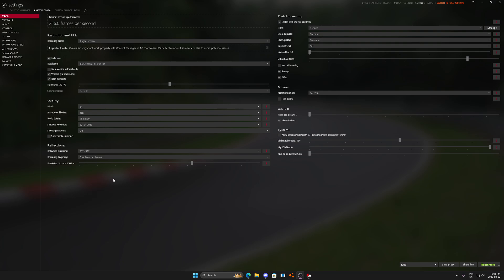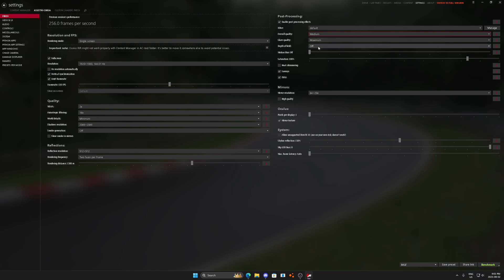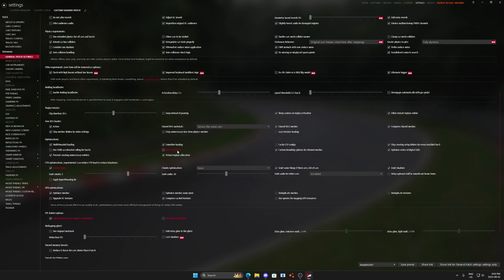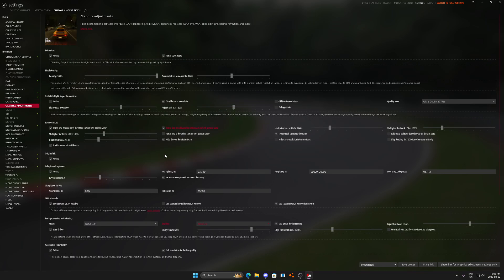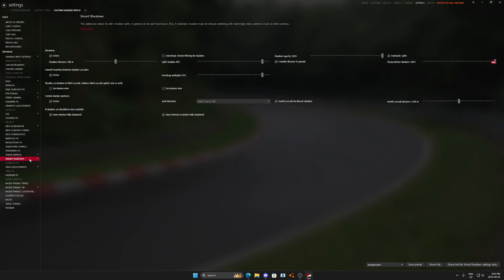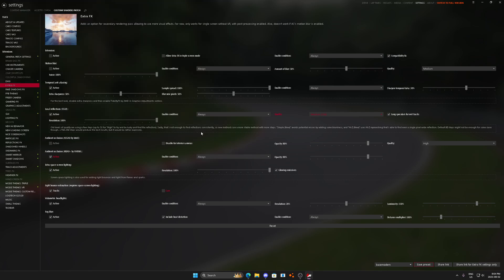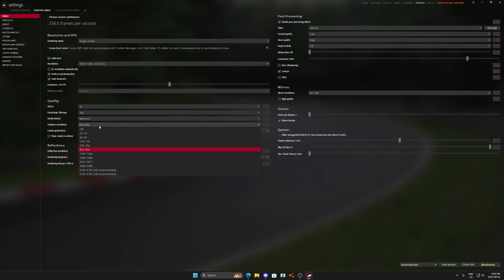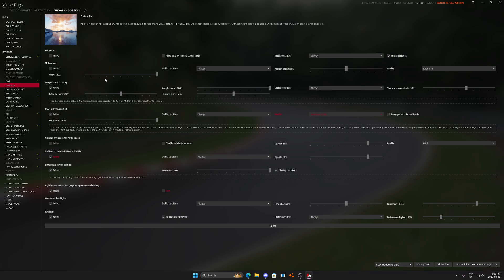AssettoGuide Easy 144FPS 1080P Settings For MOST People - Settings In Description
WARNING - YOU WILL HAVE TO DO YOUR OWN WEATHER FX IN CSP!

Hey guys, these BASELINE settings will allow you to access 100% smooth gameplay. If your FPS can go higher than your monitor in-game, you can run Vsync, FPS limiter, and limit your FPS to around 10 under what your monitor displays. To test this, all you need to do is watch this video, install the settings, use Vsync, and then not use Vsync.

Good FPS limits are
60 FPS monitor - 60 FPS LIMIT
75 FPS Monitor - 71 FPS limit
120 FPS monitor - 111 FPS limit
144 FPS monitor - 134 FPS limit
180 FPS monitor - 168 FPS limit
240 FPS Monitor - 225 FPS limit